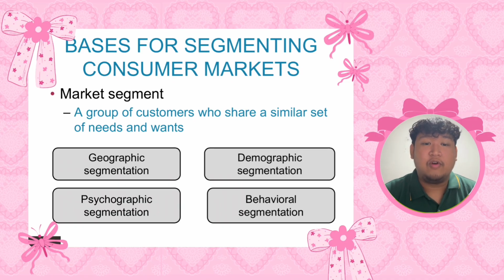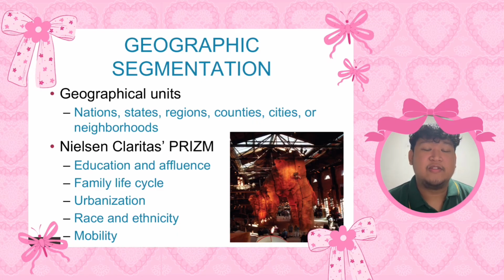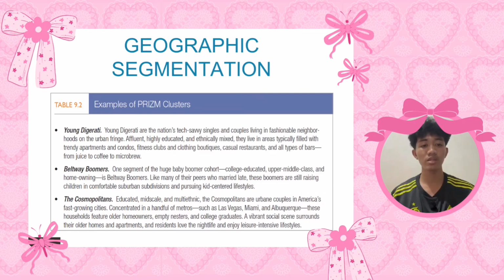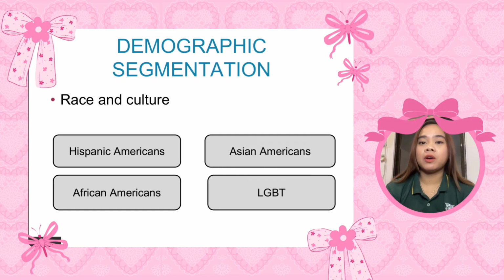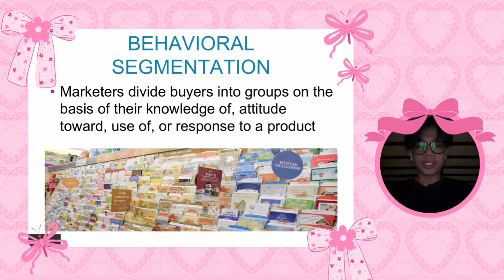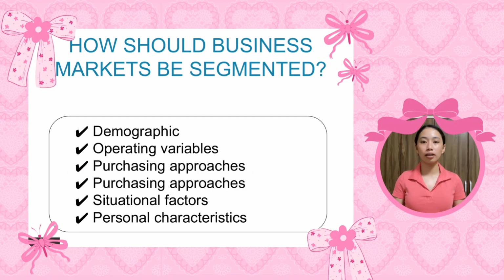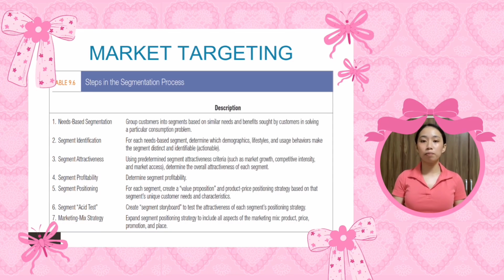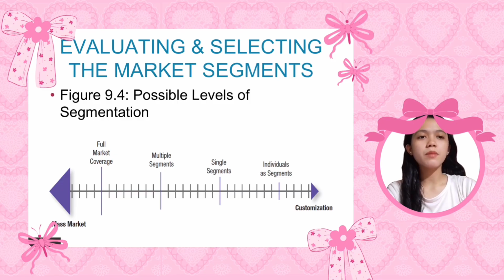Chapter 9: Identifying Market Segments and Targets | FEU | Sofronio Dulay | IABF